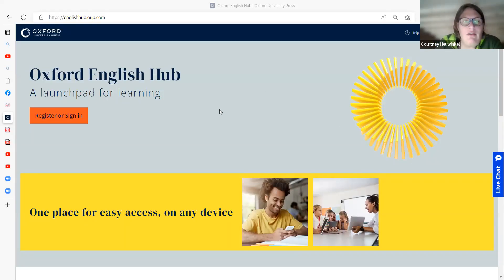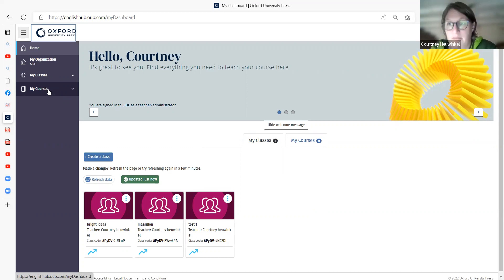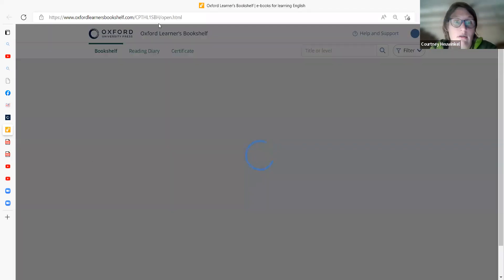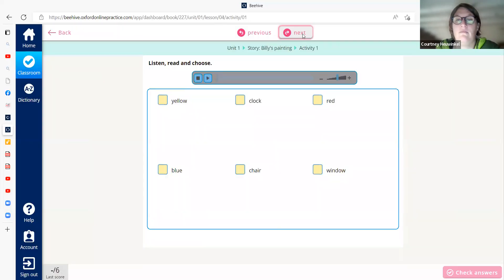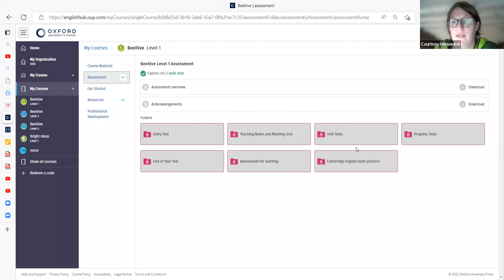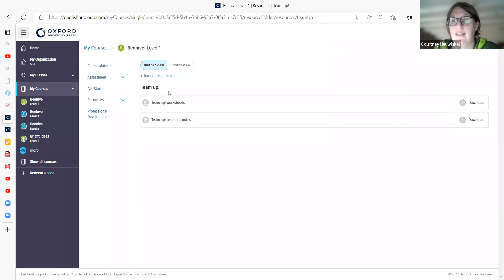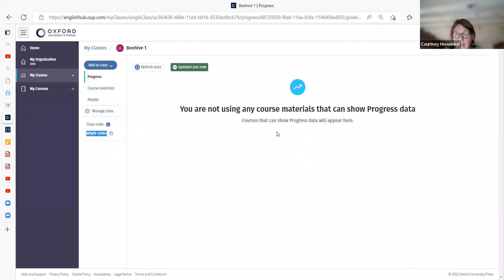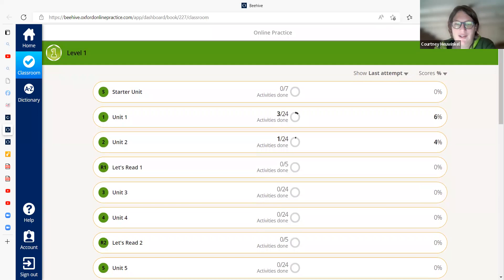Beehive on the Oxford English Hub